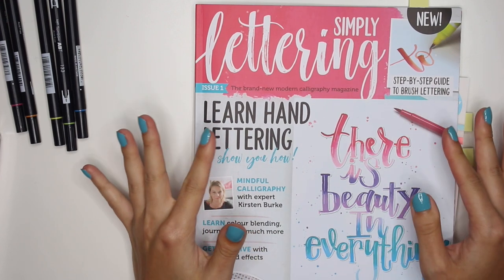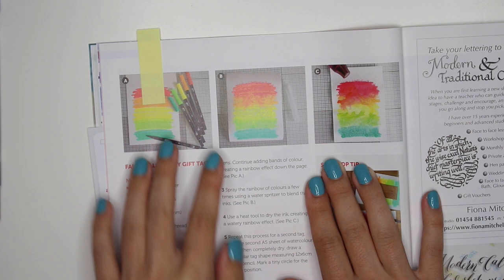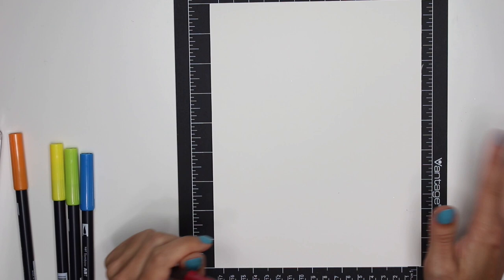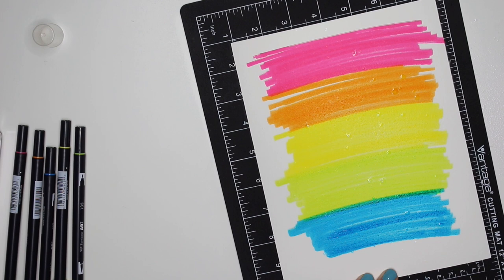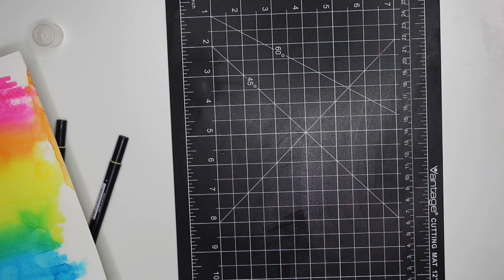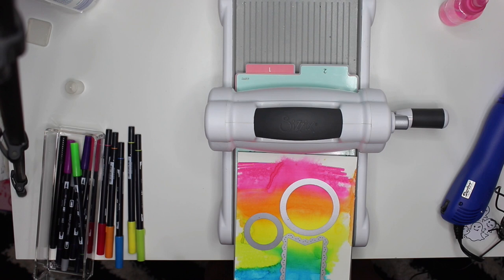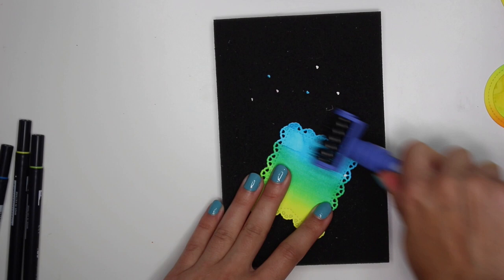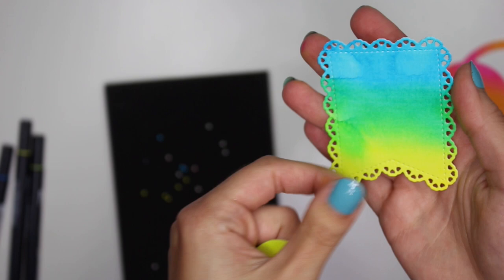HOW TO Create a Watercolor Background with Tombow Dual Brush Pens, Simply lettering magazine project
In today's video I am showing you how to create a watercolor background with tombow dual brush pens. I was using the simply lettering magazine for the instructions on how to create this background and it turned out perfect. I definitely recommend this magazine, you can get it from the US or the UK. Not only does it have handlettering projects, but also teaches you things you can do and create with hand lettering materials and tools! Watch to find out more!

➜Mini Spray Bottle
➜Heating Tool
➜Sizzix die cutting machine
➜Spellbinders 2 in 1 tool

♥ GOT MAIL? Send it to:
KarolinasKrafts
USA